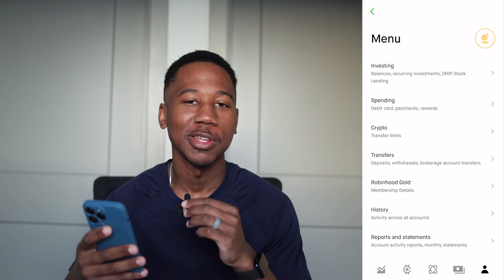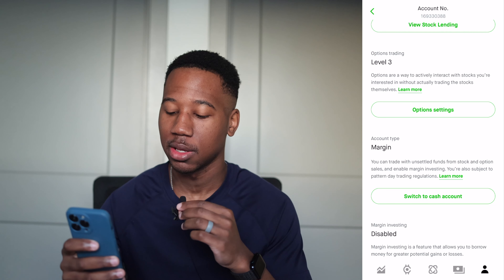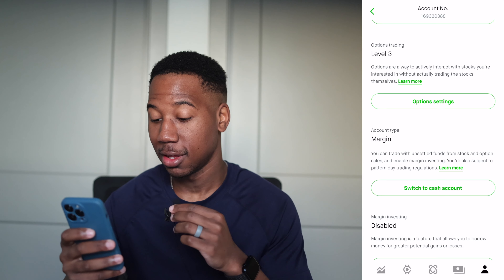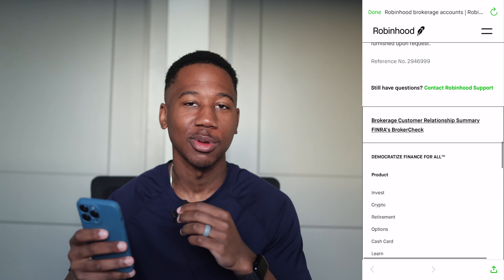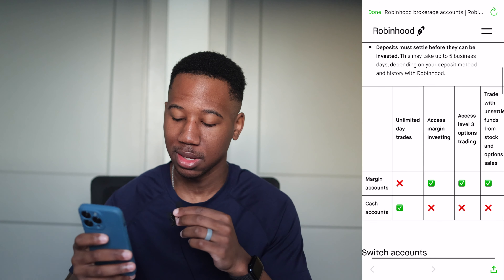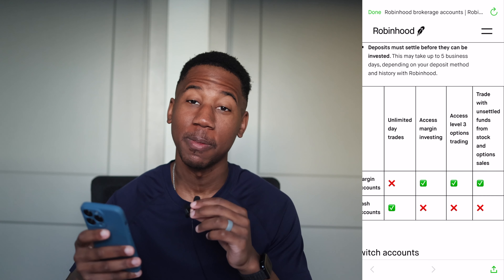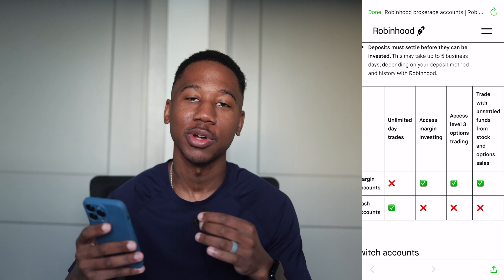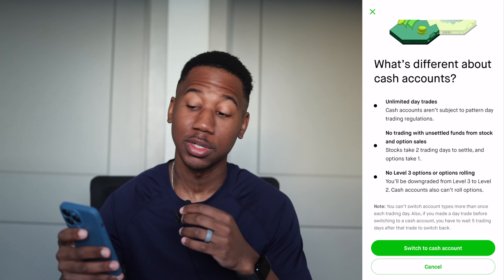How to Get Unlimited Day Trades on Robinhood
In this video, I will show you how to step by step change your Robinhood account setup, to where you can make unlimited day trades using the platform.

►FREE STOCKS:
- Get 12 free stocks valued up to $30,600 when you open and deposit ANY amount with Webull
- Get up to 15 free stocks when you sign up and make a deposit with MooMoo

BEST CHARTING SOFTWARE:
- Sign up for free or get $10 off a monthly subscription, or $30 off a yearly subscription

Chapters:
Intro: 0:00
Types of Trading Accounts: 0:18
How to Setup Your Account: 1:26
Why Not on Robinhood: 3:46
Conclusion: 4:32